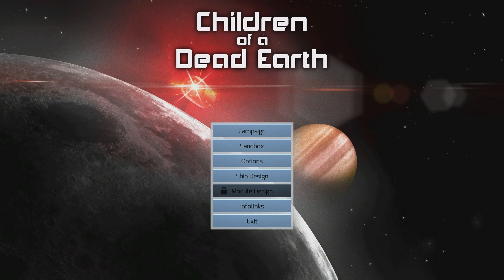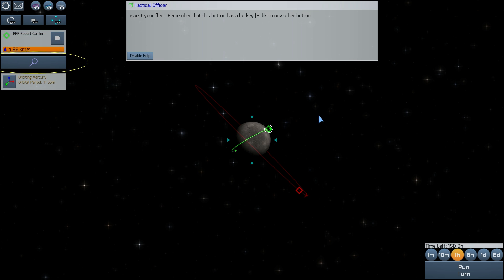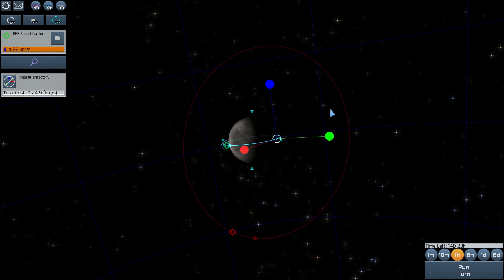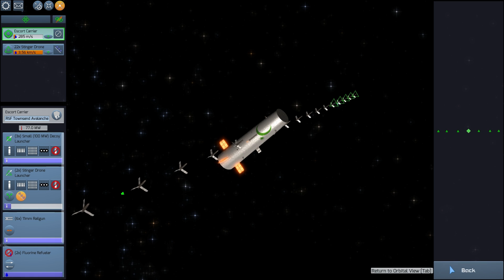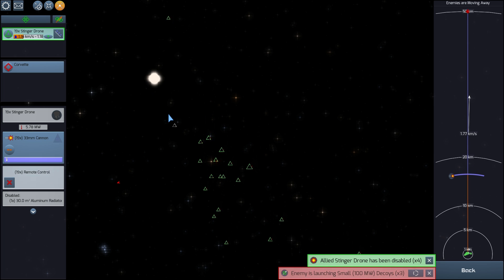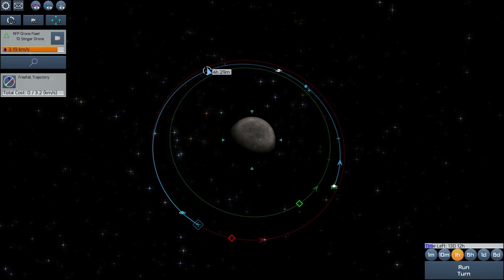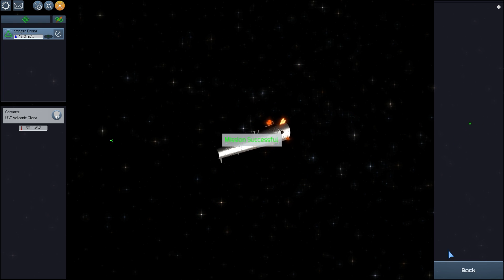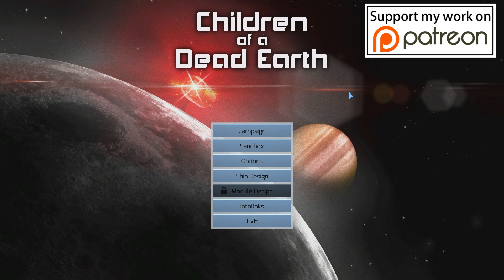Children of a Dead Earth - Games in Education and Space Game REVIEW (Astronomy, Science)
Found completely by accident while looking for space games, Children of a Dead Earth is an incredibly realistic space combat game that combines planetary and orbital sciences with space combat and creates a hyper realistic strategy game.